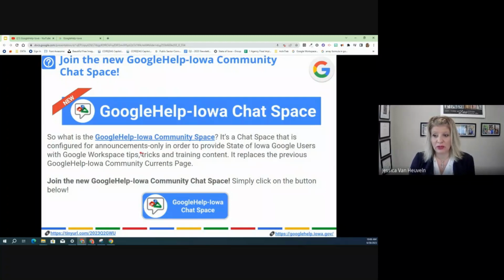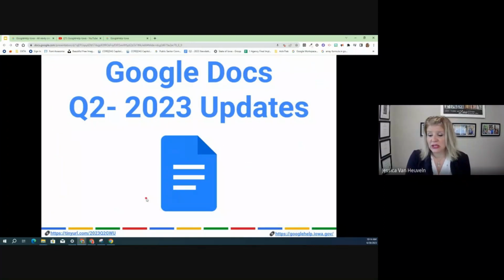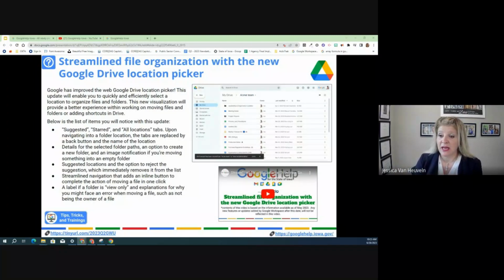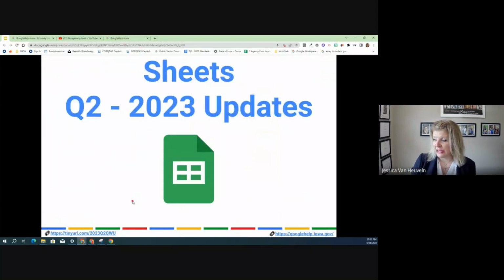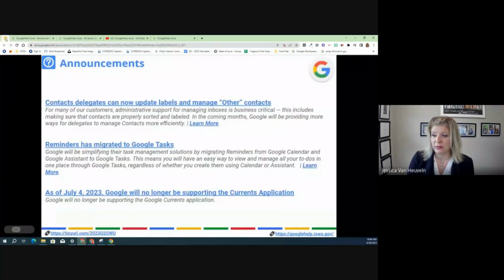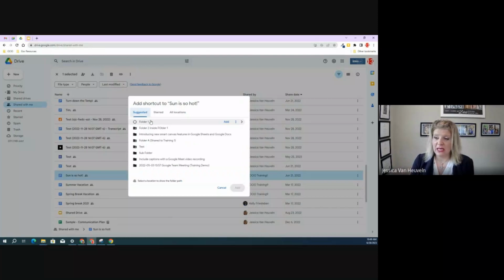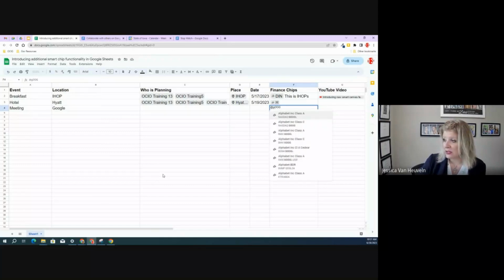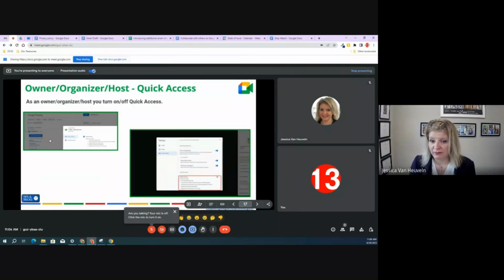Q2 - 2023 Google Workspace Updates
🛑Review and quick summary of each the Q2 - 2023 Google Workspace updates!

0:00 - Welcome

3:42 - Chat Updates 🔗

10:32 - Calendar Updates

11:54 - Google Docs Updates

19:23 - Google Drive Updates

23:27 - Google Meet Updates

29:12 - Google Sheets Updates

32:18 - Google Sites Updates

35:29 - Announcements

39:24 - Demonstration